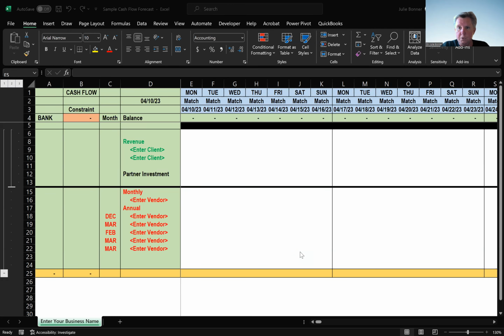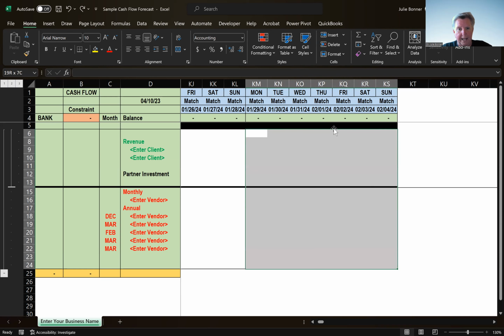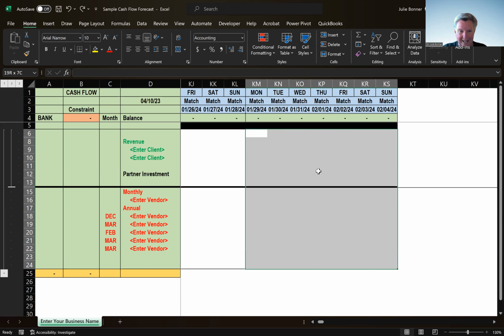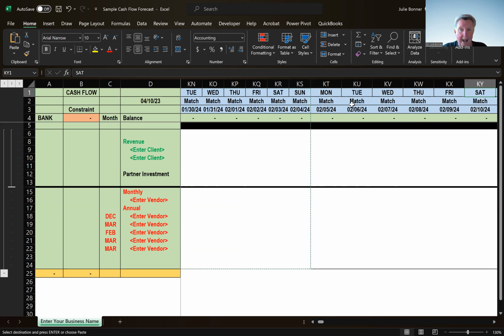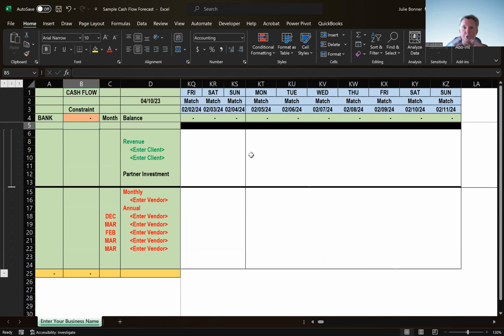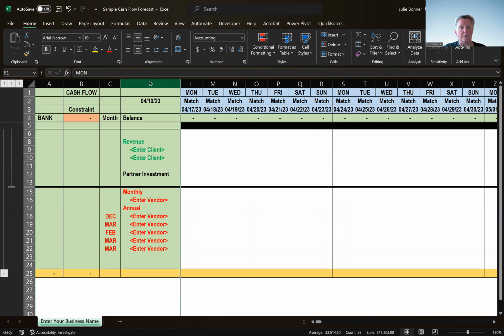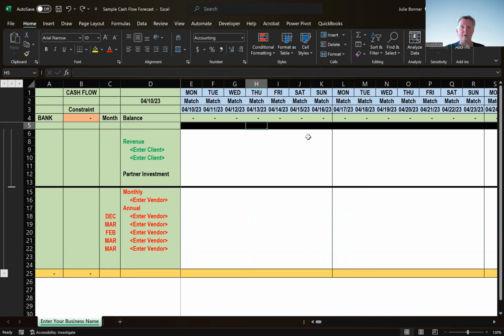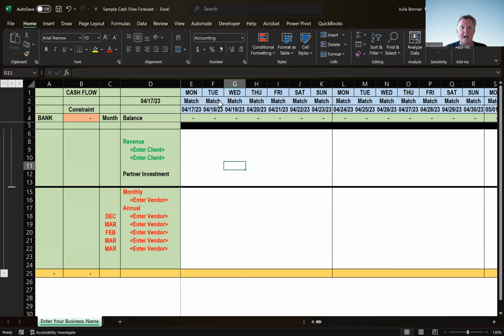How to Start a Any Business-Add Delete Hide Columns in Cash Flow Template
Here is the template for your use! You can always hire a bookkeeper to help you modify this for your business or business idea. Coeurbridge can also be a resource - get a free one-time consultation